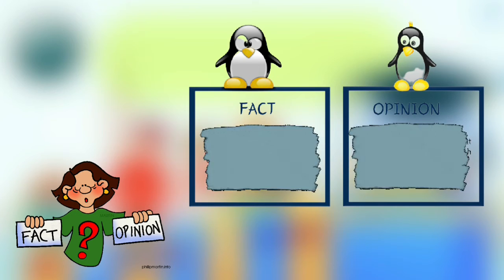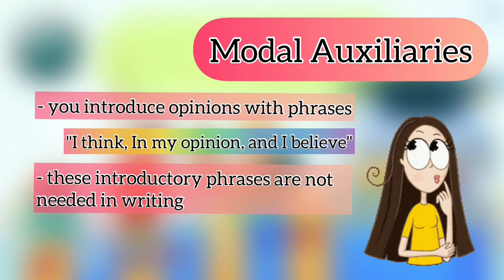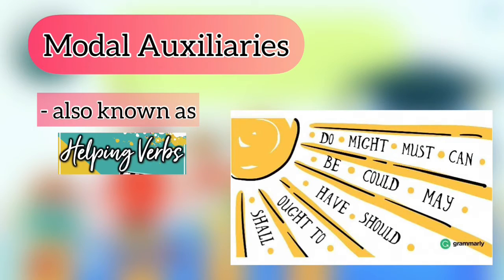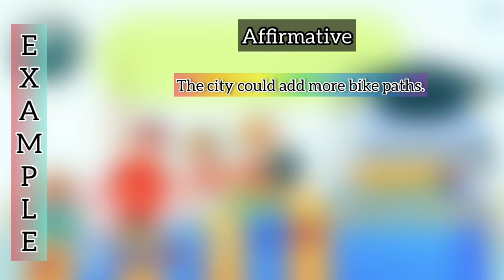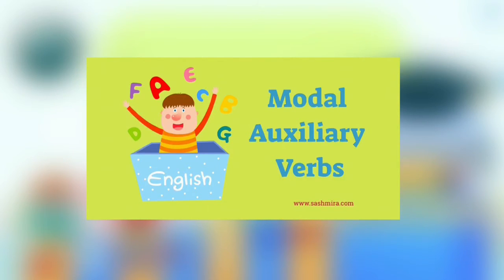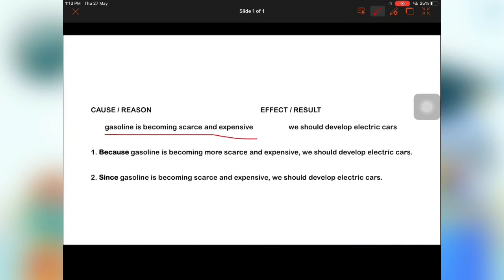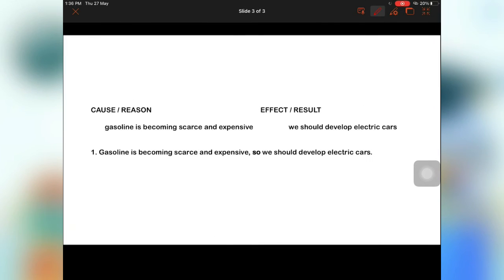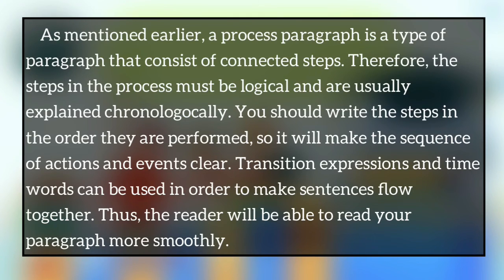Opinion Paragraphs วิชาภาษาอังกฤษ (Writing) ม.6